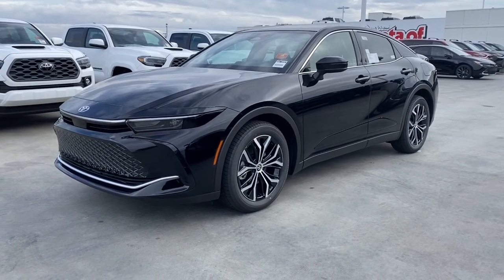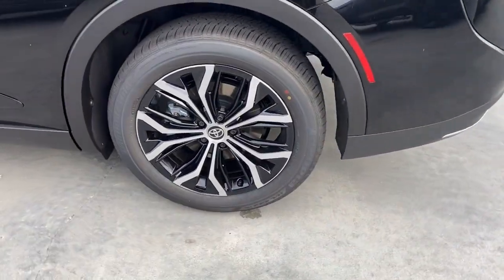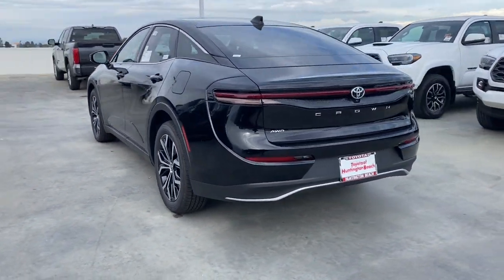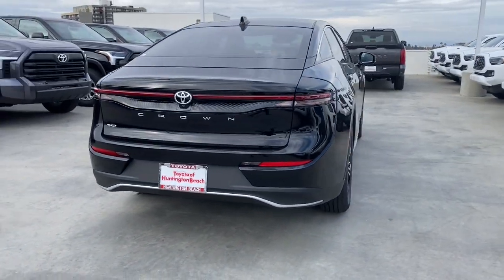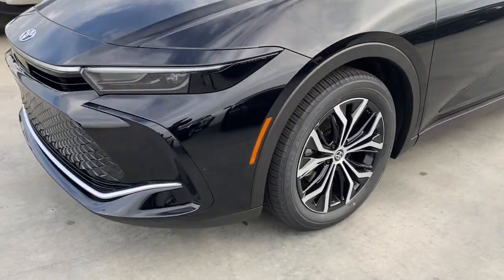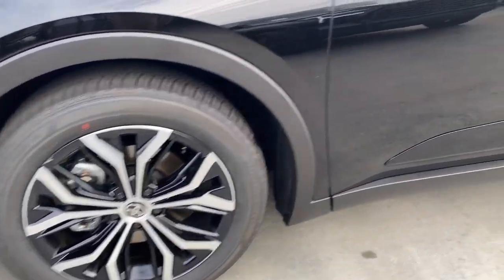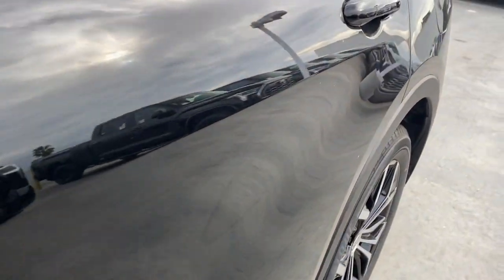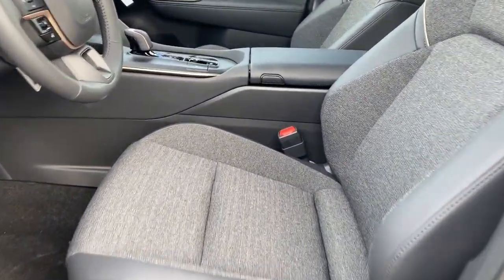2023 Toyota Crown Westminster, Costa Mesa, Garden Grove, Long Beach, Huntington Beach, CA P2358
JTDAAAAF3P3017670 Black Used 2023 Toyota Crown XLE available in Huntington Beach, California at Toyota of Huntington Beach. Servicing the Costa Mesa, Garden Grove, Long Beach, Huntington Beach, CA area.

Looks and runs great. Good tires and brakes. Engine and transmission run smooth. Damage free. Immaculate inside and out. FREE CARFAX! We have great interest rate and financing for ALL credit situations.. Black 2023 Toyota Crown XLE AWD CVT 2.5L 4-Cylinder DOHCOdometer is 4872 miles below market average! 42/41 City/Highway MPGToyota Gold Certified Details:* Transferable Warranty* Powertrain Limited Warranty: 84 Month/100000 Mile (whichever comes first) from TCUV purchase date* Warranty Deductible: $0* Limited Comprehensive Warranty: 12 Month/12000 Mile (whichever comes first) from certified purchase date. Roadside Assistance for 7 Year / 100000 Mile* Vehicle History* Limited Warranty: 12 Month/12000 Mile Limited Comprehensive Warranty: 12 Month/12000 Mile (whichever comes first) from certified purchase date. Roadside Assistance for 7 Year / 100000 Mile. Standard New-Car Financing Rates Available. Warranty honored at over 1400 Toyota dealers in the continental U.S. & Canada. Trade-ins accepted. Trouble-free handling of your transaction including DMV paperwork.* 160 Point Inspection* Roadside AssistanceWHY BUY at the BEACH? Our customers are our most valuable asset. If you are already a customer welcome back. If you are new to Toyota of Huntington Beach we would like to convince you to join the ranks of satisfied Toyota of Huntington Beach customers. Financing for all situations. Great rates available. GREAT rates for good credit. Financing for ALL credit situations. BK ok. Low score OK. (See dealer for details.) Se Hablamos Espanol. Marticular OK.
Navigation system: Dynamic Navigation (3-year trial),6 Speakers,AM/FM radio: SiriusXM,Radio data system,Radio: Premium Audio w/Navigation,Air Conditioning,Automatic temperature control,Front dual zone A/C,Rear window defroster,Power driver seat,Power steering,Power windows,Remote keyless entry,Steering wheel mounted audio controls,Four wheel independent suspension,Speed-sensing steering,Traction control,4-Wheel Disc Brakes,ABS brakes,Dual front impact airbags,Dual front side impact airbags,Emergency communication system: Safety Connect w/up to 10-year trial,Front anti-roll bar,Knee airbag,Low tire pressure warning,Occupant sensing airbag,Overhead airbag,Rear anti-roll bar,Rear side impact airbag,Brake assist,Electronic Stability Control,Exterior Parking Camera Rear,Auto High-beam Headlights,Delay-off headlights,Fully automatic headlights,Panic alarm,Security system,Speed control,Bumpers: body-color,Heated door mirrors,Power door mirrors,Side Puddle Lamp (TMS),Turn signal indicator mirrors,8-way Adjustable Heated Front Seats,All Weather Floor Liner & Cargo Tray (TMS),Apple CarPlay/Android Auto,Auto-dimming Rear-View mirror,Compass,Driver door bin,Driver vanity mirror,Front reading lights,Garage door transmitter: Homelink,Illuminated entry,Leather Shift Knob,Leather steering wheel,Outside temperature display,Overhead console,Passenger vanity mirror,Rear reading lights,Rear seat center armrest,Tachometer,Telescoping steering wheel,Tilt steering wheel,Trip computer,Front Bucket Seats,Front Center Armrest,Heated front seats,Power passenger seat,SofTex Seat Trim,Split folding rear seat,Passenger door bin,Alloy wheels,Wheels: 19 x 7 Multi-Spoke Machined 2-Tone Alloy,Variably intermittent wipers,All Wheel Drive,Power Steering,ABS,4-Wheel Disc Brakes,Brake Assist,Brake Actuated Limited Slip Differential,Lithium Ion Traction Battery,Aluminum Wheels,Tires - Front Performance,Tires - Rear Performance,Temporary Spare Tire,Heated Mirrors,Power Mirror(s),Integrated Turn Signal Mirrors,Power Folding Mirrors,Rear Defrost,Intermittent Wipers,Variable Speed Intermittent Wipers,Daytime Running Lights,Automatic Headlights,LED Headlights,Automatic Highbeams,AM/FM Stereo,Navigation System,Satellite Radio,HD Radio,Smart Device Integration,Requires Subscription,Satellite Radio,MP3 Player,Steering Wheel Audio Controls,Auxiliary Audio Input,HD Radio,Requires Subscription,Bluetooth Connection,Heated Front Seat(s),Driver Adjustable Lumbar,Power Driver Seat,Power Passenger Seat,Bucket Seats,Power Driver Seat,Power Passenger Seat,Pass-Through Rear Seat,Rear Bench Seat,Adjustable Steering Wheel,Trip Computer,Power Windows,WiFi Hotspot,Leather Steering Wheel,Keyless Entry,Power Door Locks,Keyless Start,Keyless Entry,Power Door Locks,Remote Trunk Release,Universal Garage Door Opener,Cruise Control,Adaptive Cruise Control,Climate Control,Multi-Zone A/C,A/C,Cloth Seats,Premium Synthetic Seats